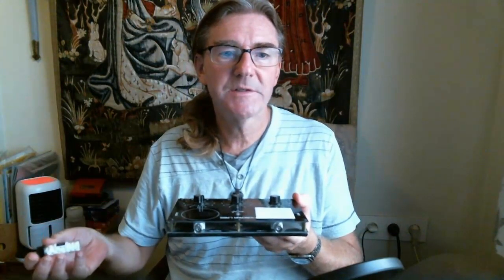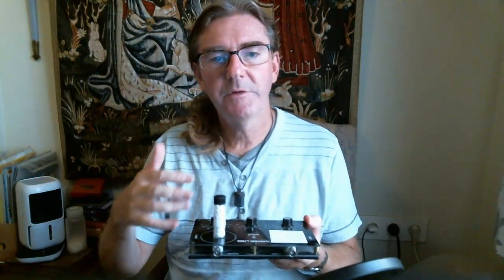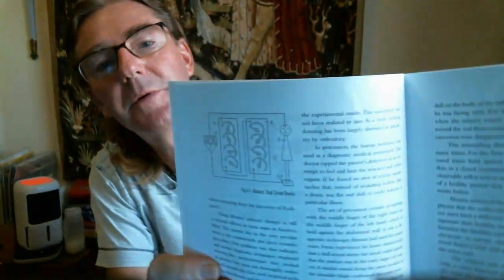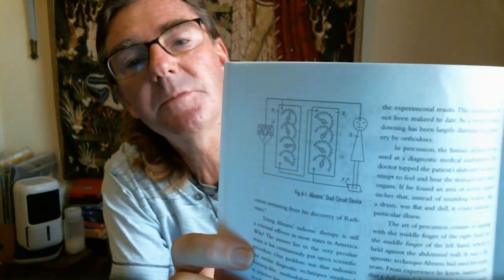What is Radionics?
A brief description of radionic healing and it's principles.